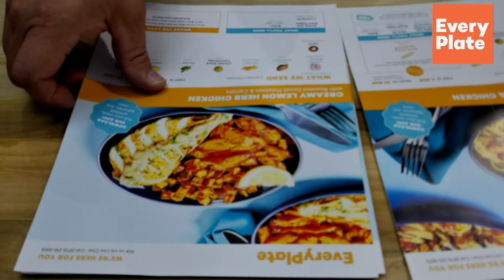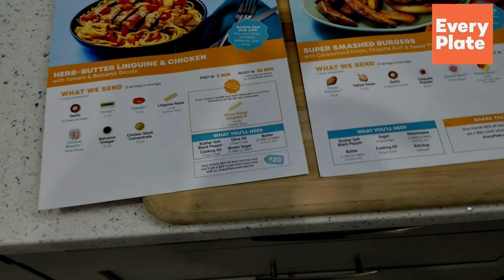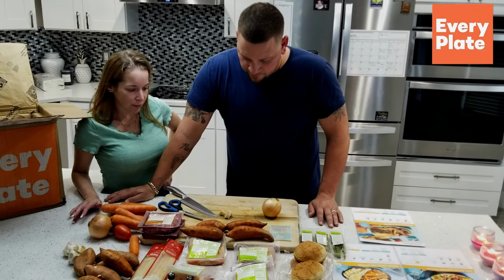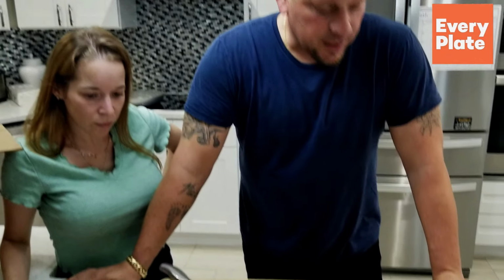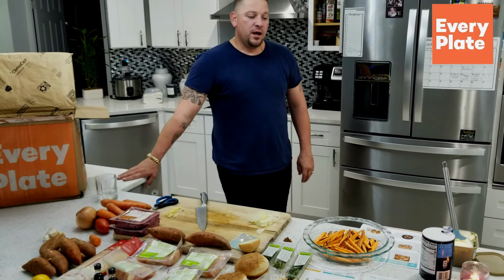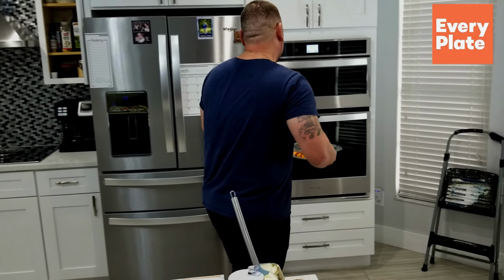sharing and enjoying Every Plate meal with my family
😎 Welcome to jmgyoutube & jonathanbj1977 English and Spanish channel blessings friends.
♥️ chasing money forever is ending with an empty life, have fun jonathanbj1977 jmgyoutube ♥️
👉 My name is Jonathan Moreno I am Cuban American and I live in Florida
👉 PC Master, Official Content Creator & Official Streamers Sponsorship always here for you.

👉 GO TO EveryPlate.com tienes una buena oprtunidad de obtener comida buena y barata!

THANKS TO MY FAMILY FOR FULL SUPPORT ALWAYS, I LOVE AND BLESSINGS FOR YA'LL
GRACIAS A MI FAM ILIA POR SU APOYO SIEMPRE, LOS AMO, BENDICIONES A TODOS!
👉 mi hermano Doan Gonzales
👉 mi cunada Jany Gonzales
👉 mi tio Rodney Cespedes
👉 mi mama Ileana Astiazarain
👉 mi amigo y padrasto Francisco (el flaco)

💻 My PC Specs: ASUS ROG Strix G15CE 2021 Gaming Desktop
👉 32" Odyssey G7 Gaming Monitor
👉 Windows 11 PRO 64-bit
👉 Intel Core i7-11700F @ 2.50GHz
👉 Mobo ASUSTeK G15CE (LGA1200)
👉 RAM CORSAIR Vengeance RGB Pro 32GB
👉 Storage Samsung 970 EVO SSD 1TB
👉 GPU NVIDIA GeForce RTX 3070
👉 iCUE H150i ELITE CPU Cooler

📺 Gaming Peripherals
👉 Microphone Shure MV7
👉 IRONCLAW RGB WIRELESS Gaming Mouse
👉 K63 Wireless special edition Keyboard
👉 VIRTUOSO RGB WIRELESS XT T-PAIN Edition
👉 Webcam Logitech Brio 4K Ultra UHD PRO
👉 sony home theater system wireless
👉 Sony Home
👉 Sonic Studio III
👉 DTS X

⚙️ Para preguntas o soporte For questions or support ⚙️
✉️ thanks you all Gracias a todos

👉 voicemod best free voice changer & soundboard software for Windows

🎮 Play/Join me let's play
🎮 My PSN: JMGyoutube
🎮 My EA: jonathanbj1977
🎮 My XBOX: JMGyoutube
🎮  My EG: jonathanbj1977
🎮  My Steam: jonathanbj1977
🎮  My Battle.Net: JMGyoutube
🎮  My Rockstar: jonathanbj1977